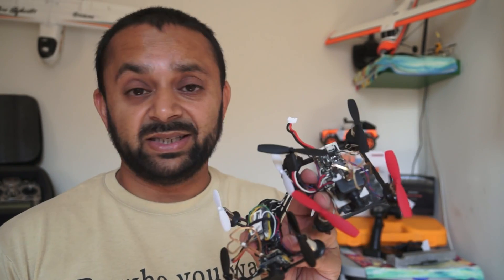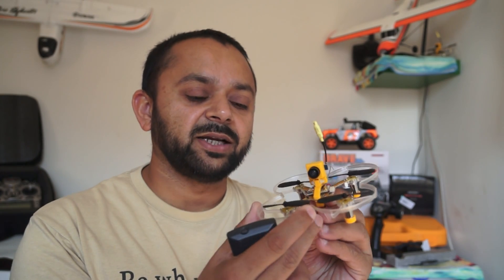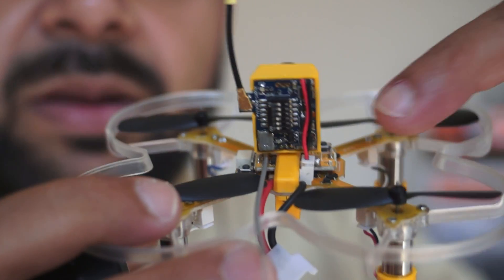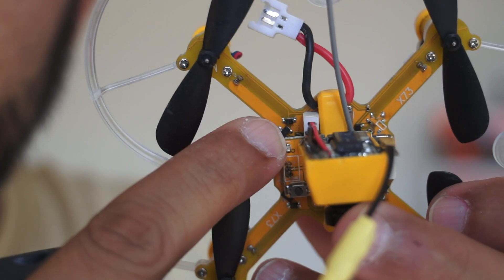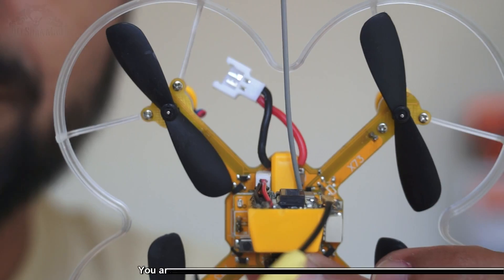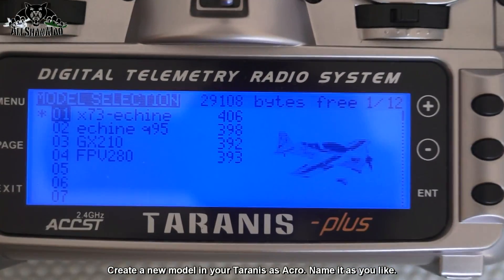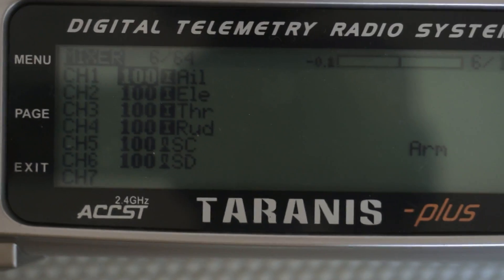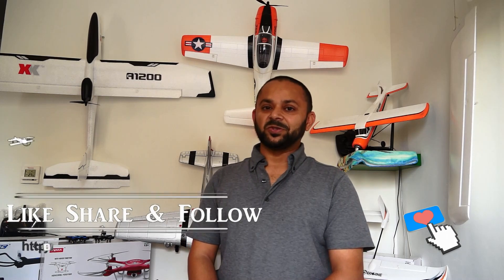Eachine X73 Tiny FPV Quad Review CleanFlight and Taranis Setup